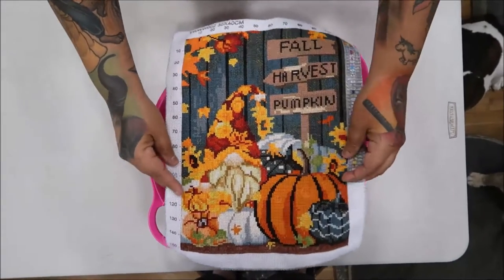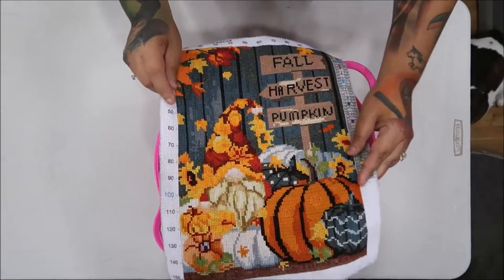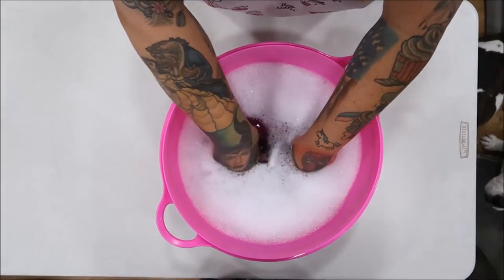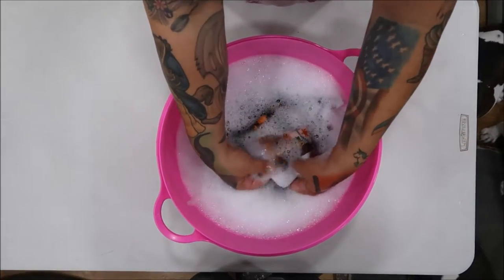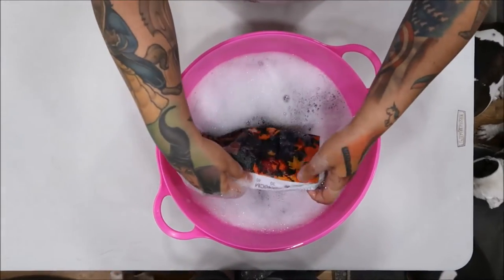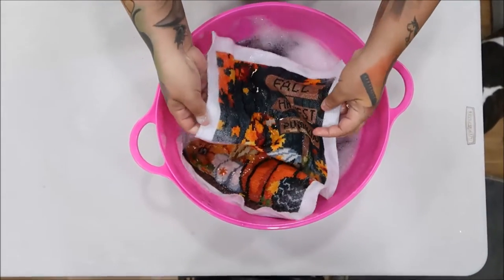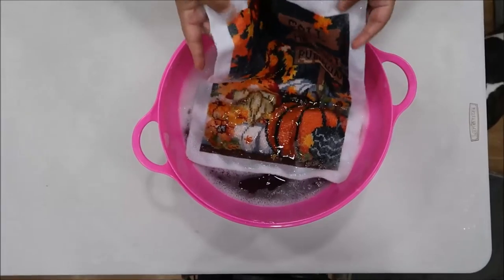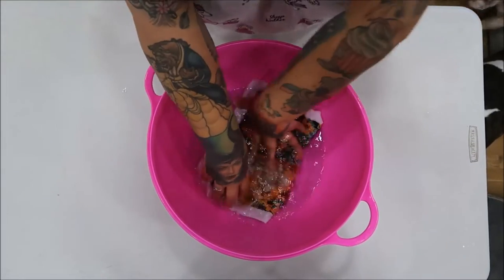All Done!! Preprinted Cross Stitch Bath :) It Works!!!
Whewww that was nerve racking LOL! I can't wait to show you the total FFO :)